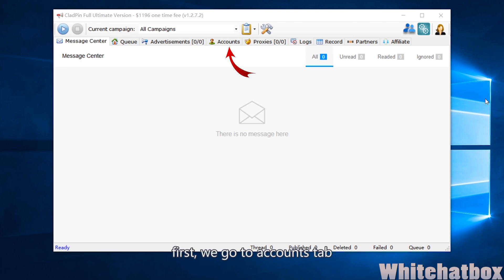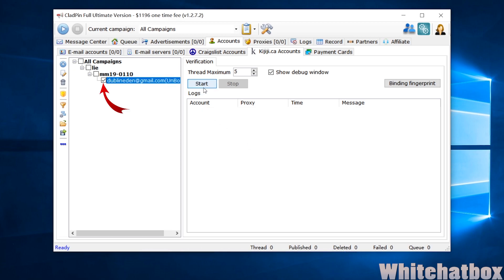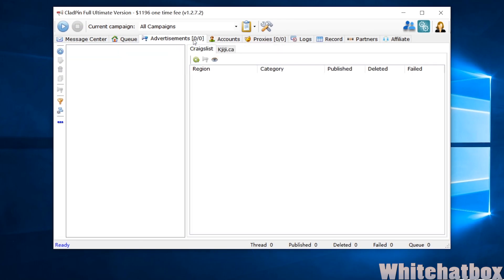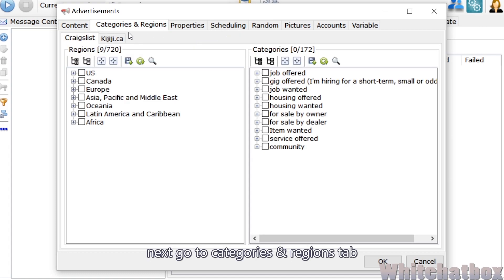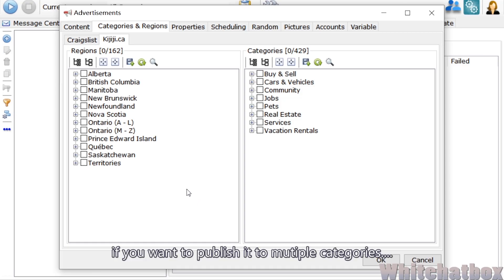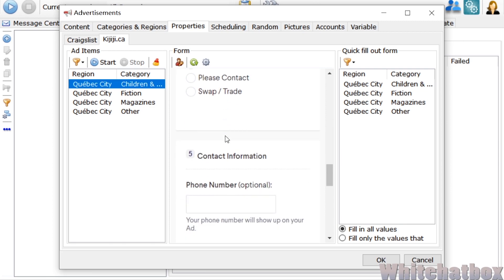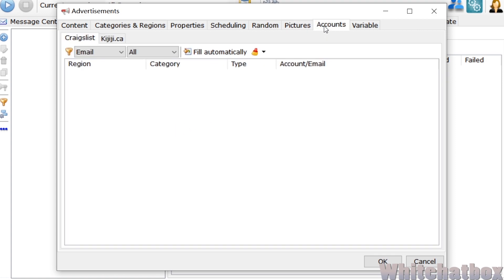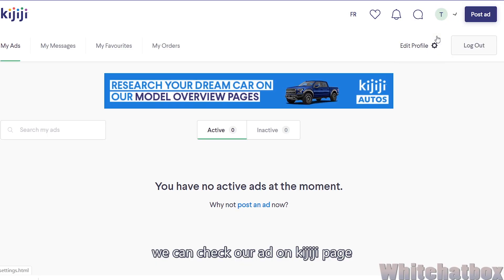CladPin Tutorial| Kijiji Bot|Auto post multiple Ads on Kijiji in different Cities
Cladpin is Developed by WhiteHatBox,

Now, you too can use free classified ads to sell your products, attract potential clients, promote your brands, and more!

Best part: Everything from creating an account
selecting the geo-location
posting your ads
even creating multiple ads could be done by doing a few simple clicks. No hassle guaranteed!